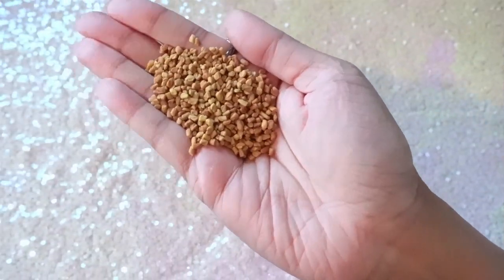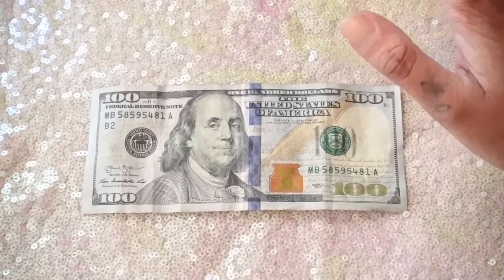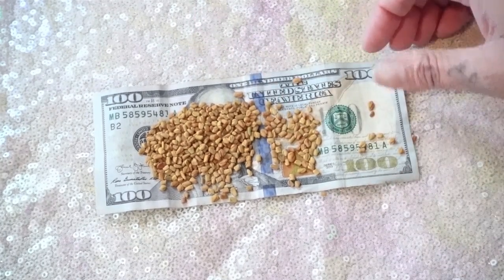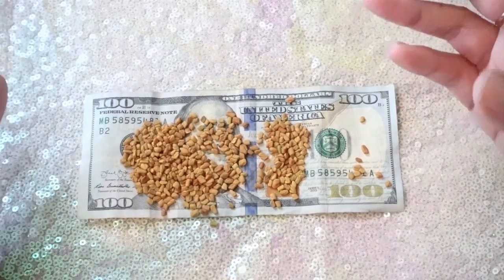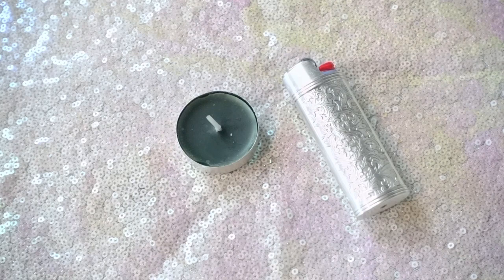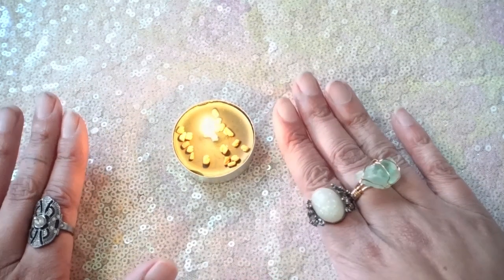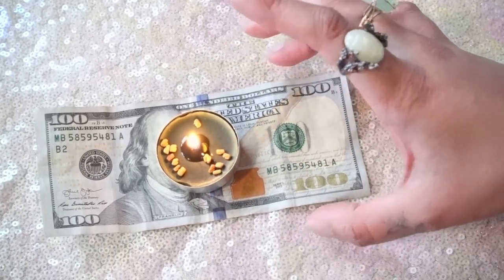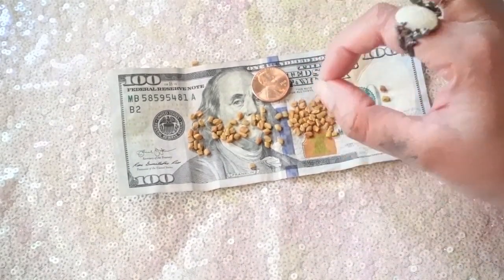MANIFEST MONEY WITH FENUGREEK SEEDS 💵 4 WAYS TO ATTRACT ABUNDANCE & INCREASE WEALTH